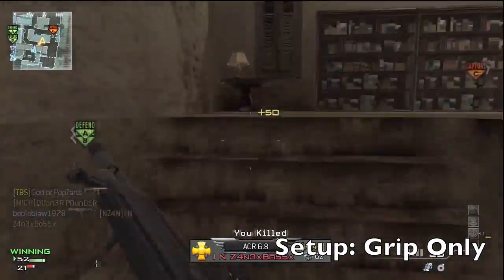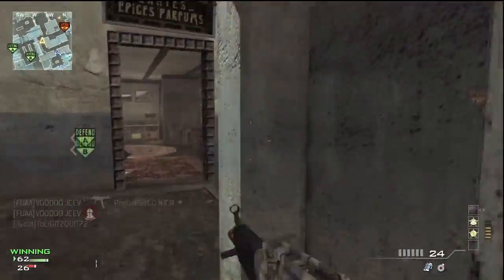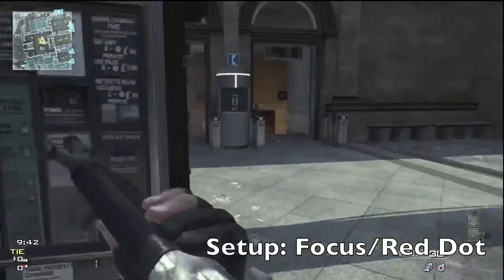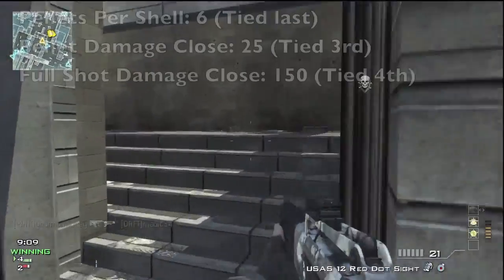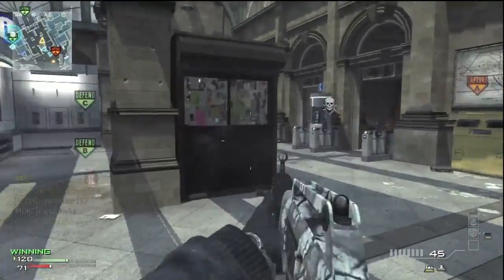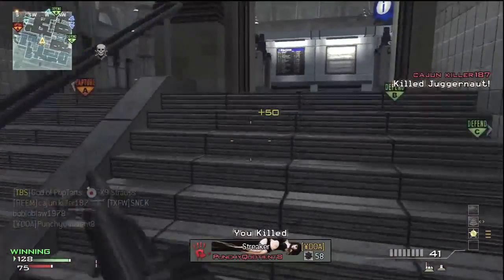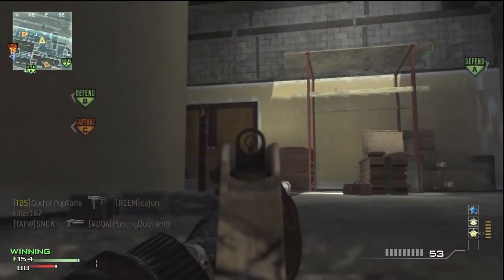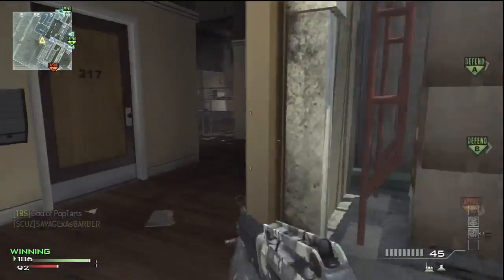The MW3 Gun Review - Ep. 8: USAS-12 (Modern Warfare 3 Guns, Perks, and Attachments Reviewed))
Can we get to 500 LIKES again?  You guys are showing me so much support, I really appreciate it.

the mw3 gun review: USAS-12
mw3 gun review
mw3 gun reviews
modern warfare 3 gun review
mw3 USAS-12 review tutorial
mw3 guns and perks
modern warfare 3 guns and perks
mw3 guns and attachments
modern warfare 3 guns and attachments
call of duty cod gameplay footage spas12 shotgun xbox 360 clips new today this week confirmed guns tats
mw3 gun stats
mw3 weapon stats
modern warfare 3 gun stats
call of duty modern warfare 3 guns
how to use the mw3 shotguns